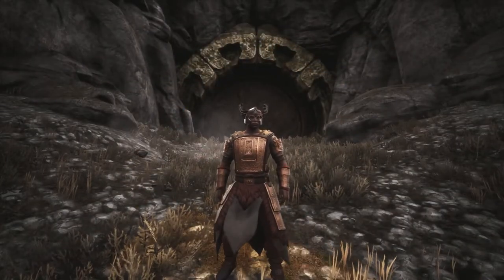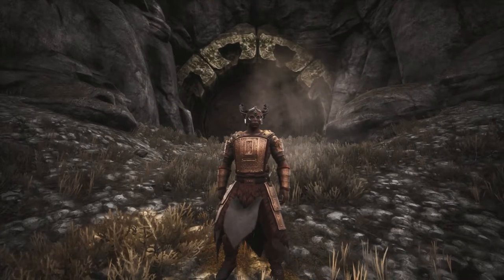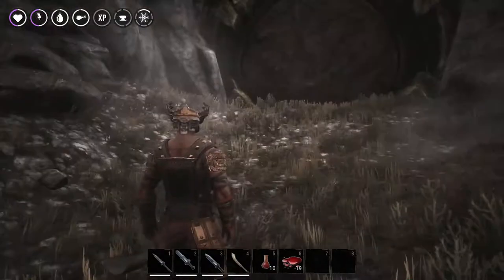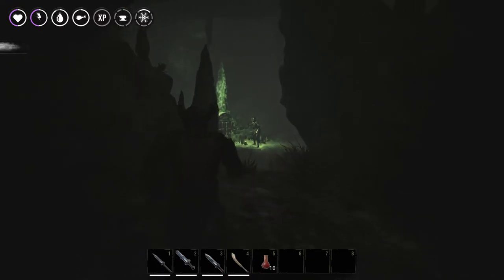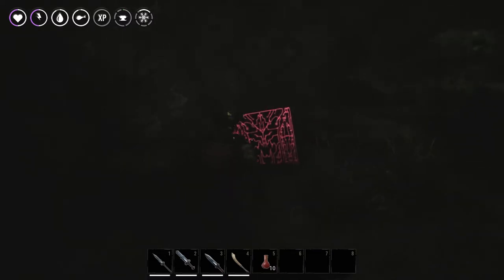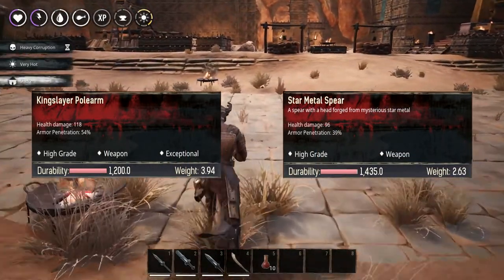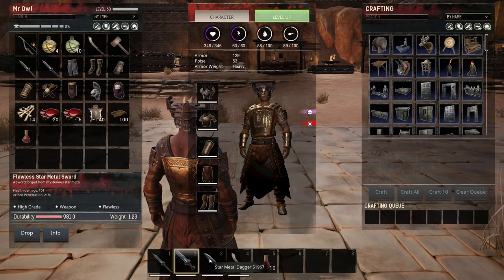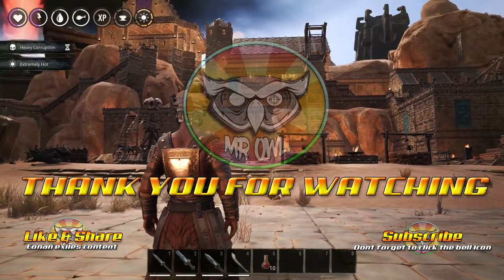Conan Exiles OP pvp weapon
In this video I will guide you on how to obtain one of the most OP weapons for PvP in Conan Exiles. The King Slayer.

Conan Exiles is an open-world survival game, in the brutal lands of Conan The Barbarian. You are an exile, one of thousands cast out to fend for themselves in a barbaric wasteland swept by terrible sandstorms and besieged on every side by Enemies.

Play alone locally, or fight for survival and dominance in persistent multiplayer on public servers. Host your own server and invite others to join you in a world where you have full control of the rules and settings